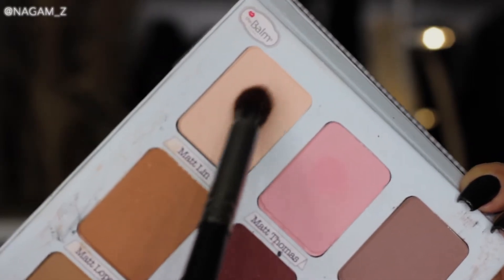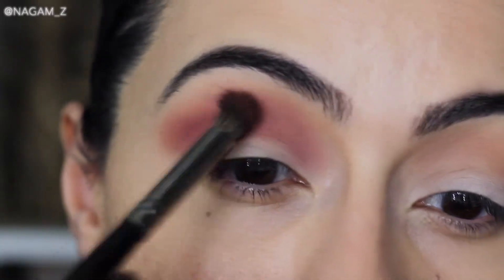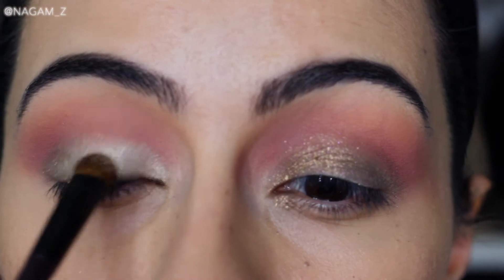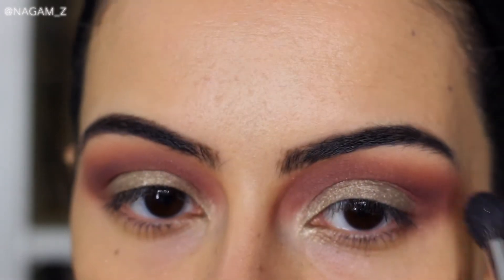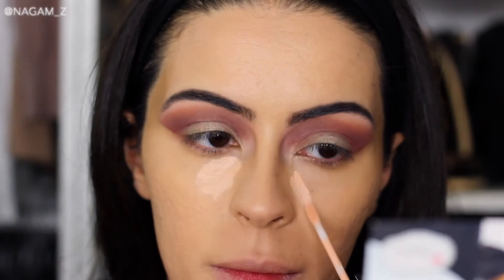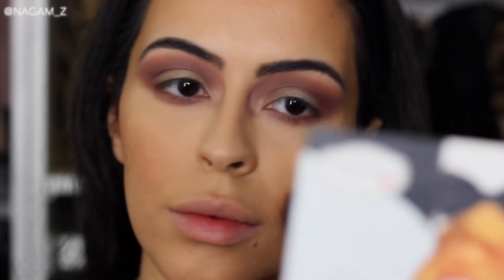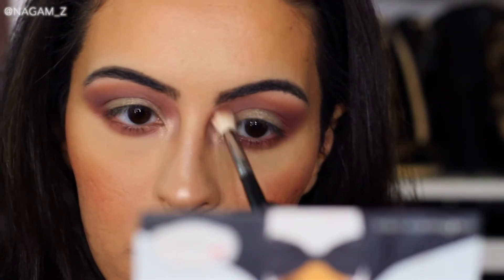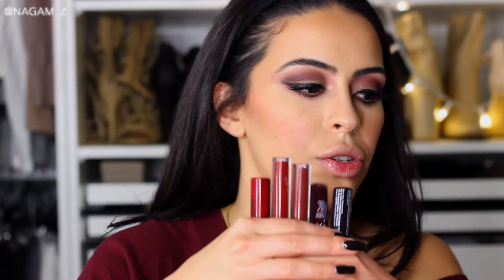HOLIDAY MAKEUP TUTORIAL 2017 | NAGAM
Hi loves! HAPPY HOLIDAYS!!! In this video I will be showing you a holiday makeup tutorial using deep burgundy tones with some gold bronzy shimmer and a deep burgundy lips to match! I hope you guys enjoy watching this video.